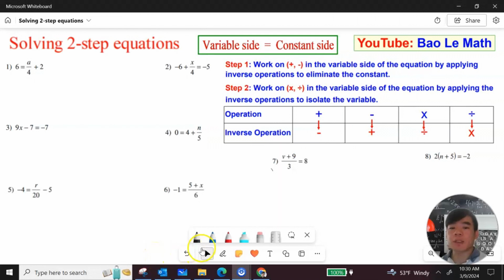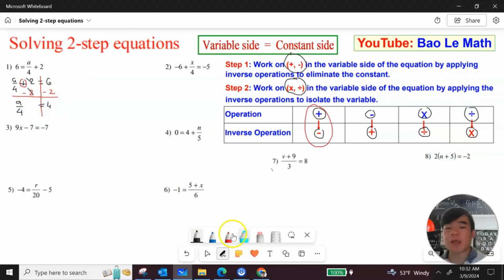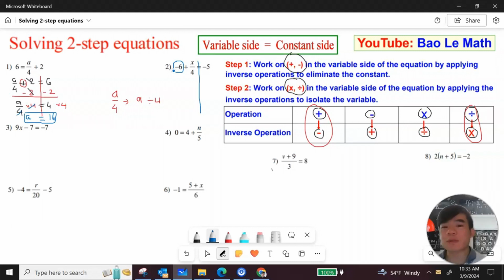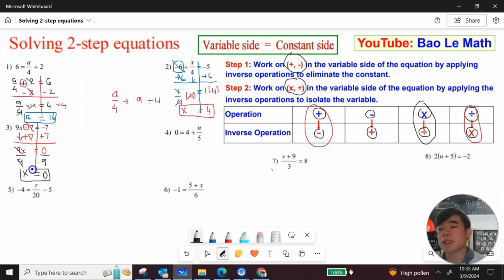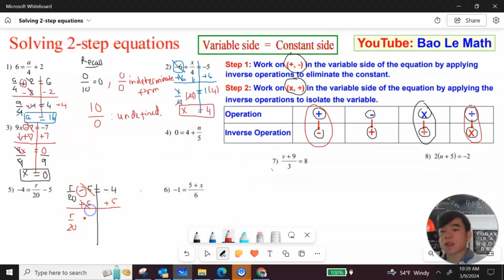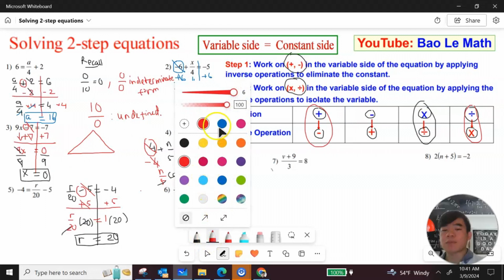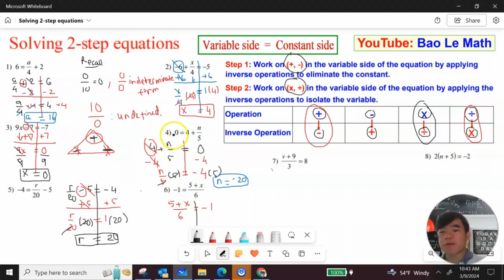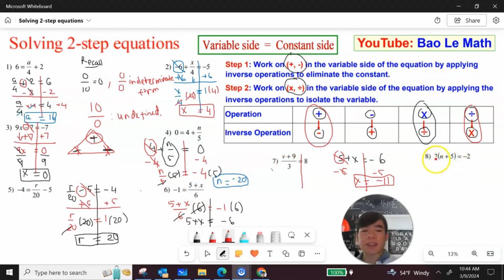Two-Step Equations Made Easy! | Algebra 1 & STAAR Test Prep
Learn How to Solve Two-Step Equations | Algebra 1 STAAR Test Prep 🎓

Are you getting ready for the Algebra 1 exam or the STAAR test? Mastering two-step equations is a key foundational skill that will set you up for success—not just on the test, but in all your future math courses!

In this video, I’ll walk you through step-by-step how to solve two-step equations using addition, subtraction, multiplication, and division. We’ll cover:

What a two-step equation is

Whether you're reviewing for a quiz, brushing up for the STAAR, or just need a refresher, this video has you covered!

📌 Need more help? Check out the full playlist of Algebra 1 lessons on my channel!